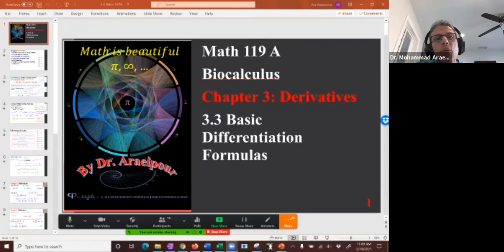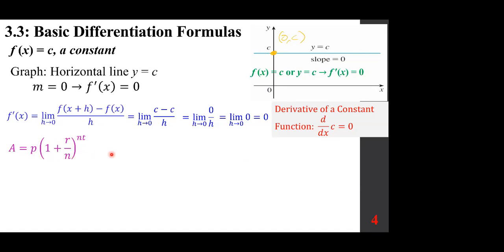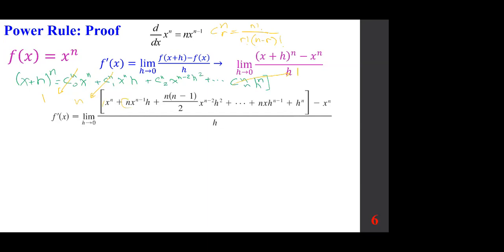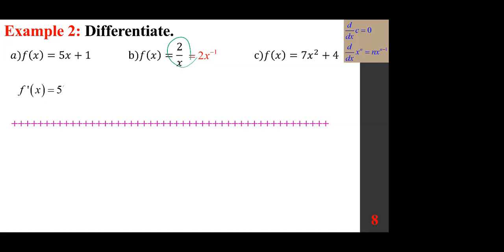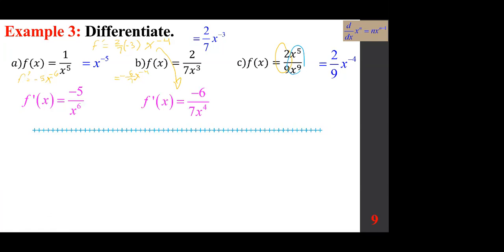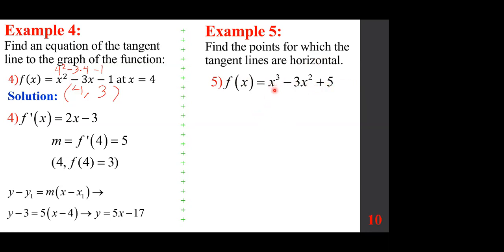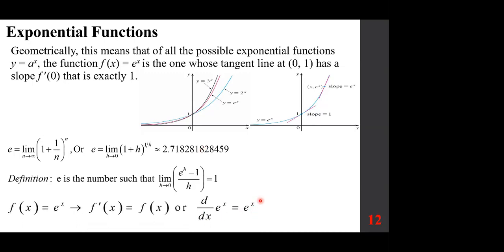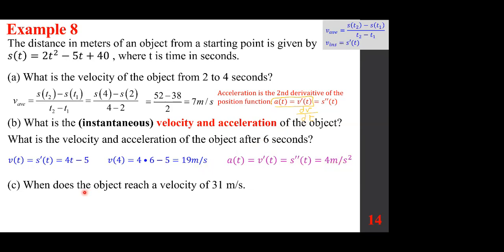Section 3.3 Basic Differentiation Formulas